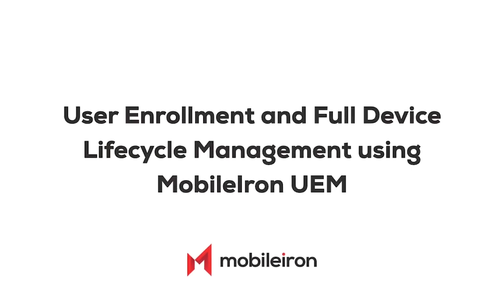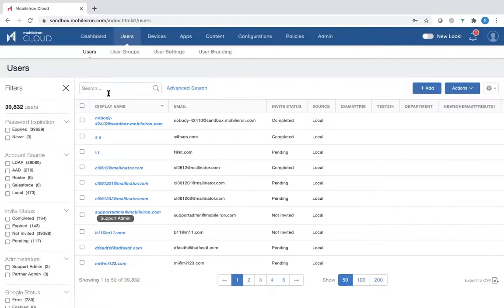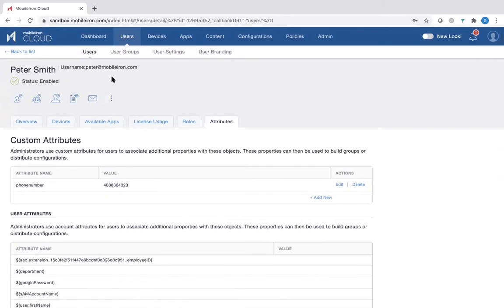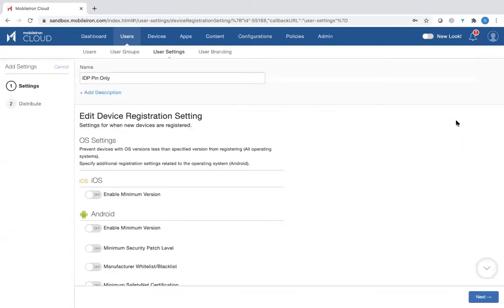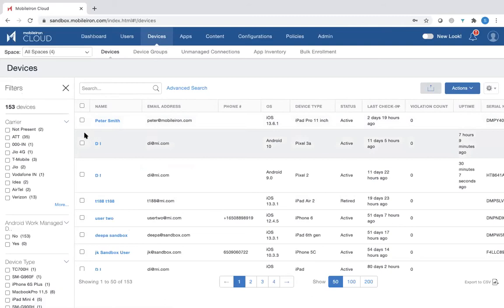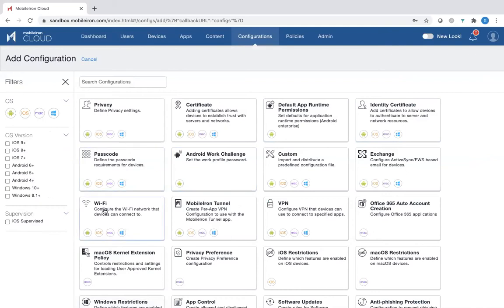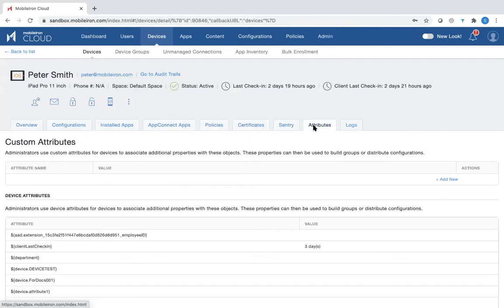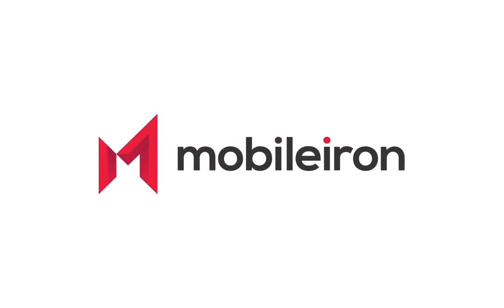MobileIron User Enrollment and Device Lifecycle Management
Secure UEM Management for the Everywhere Enterprise
This video provides a demonstration of how to use the MobileIron Cloud Admin Portal to seamlessly enroll users on their favorite devices and get them productive quickly. We also demonstrate the full device lifecycle from onboarding, provisioning, configuring, securing, wiping and retiring a device.